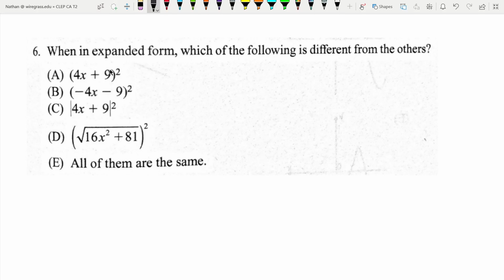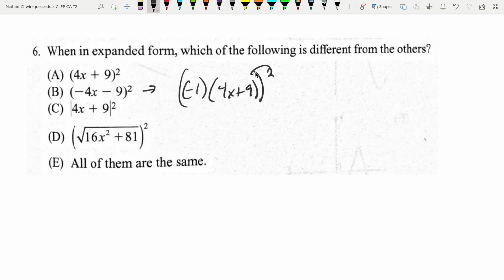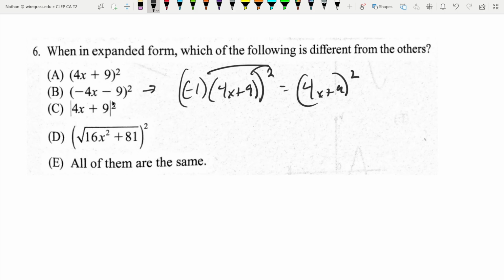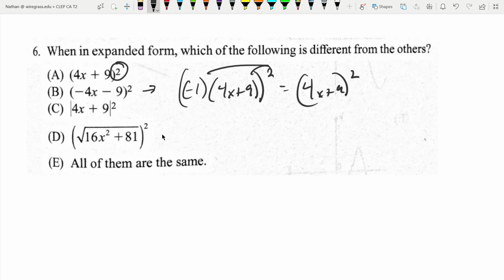Polynomial Expressions (CLEP College Algebra T2 #6)